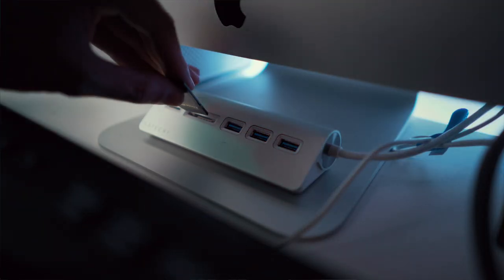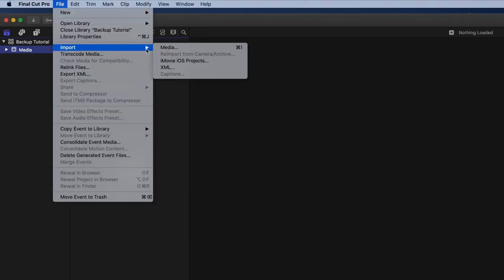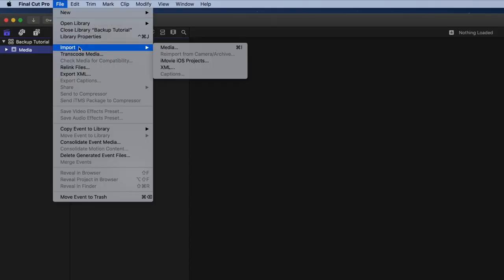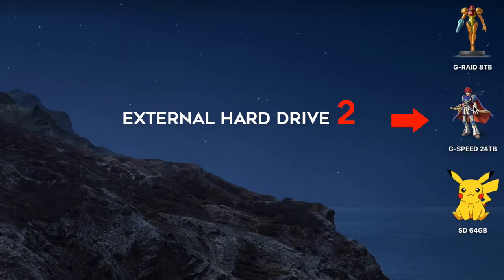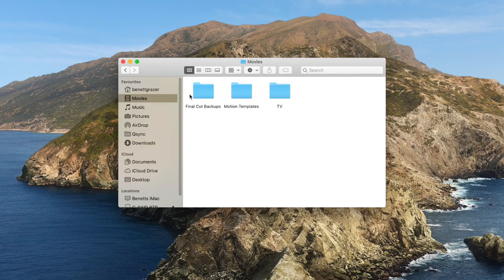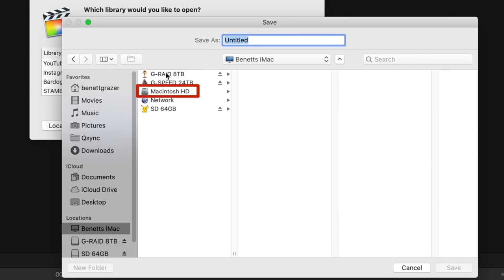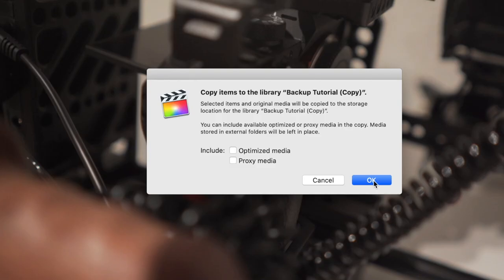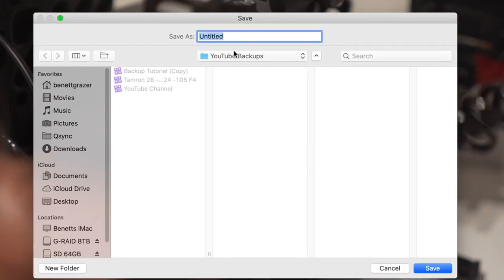How to Backup Videos with Final Cut Pro X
Join the World of Smartphone Filmmaking Today! 🎥📱

► BEST MOBILE GIMBAL
► BEST UNIVERSAL SMARTPHONE RIG

MY SMARTPHONE GEAR:
► MAIN SMARTPHONE
► FAVORITE GIMBAL
► BEST MICROPHONE
► QUALITY POCKET LIGHT
► BEST TRIPOD

MY CAMERA GEAR:
► MAIN CAMERA
► SECOND CAMERA
► BEST ALL-AROUND LENS
► MAIN LENS FOR "TALKING HEAD"
► BEST GIMBAL
► BEST VIDEO LIGHT
► SOFTBOX FOR VIDEO LIGHT
► BEST MONITOR
► BEST WIRELESS MIC
► SHOTGUN MIC FOR INCREDIBLE AUDIO